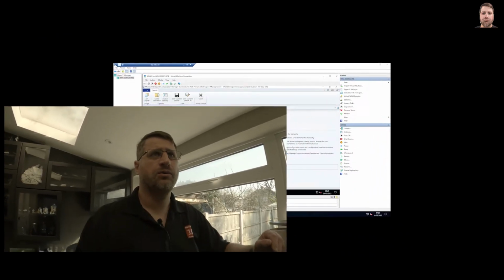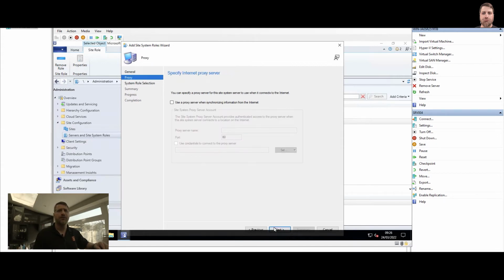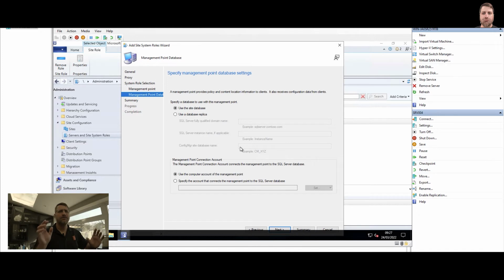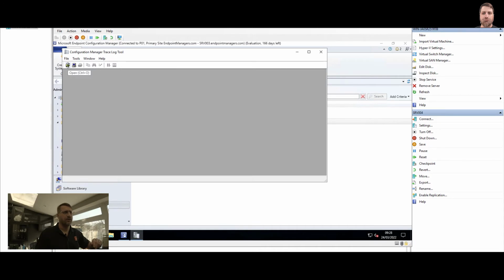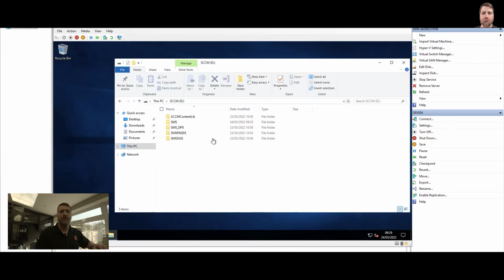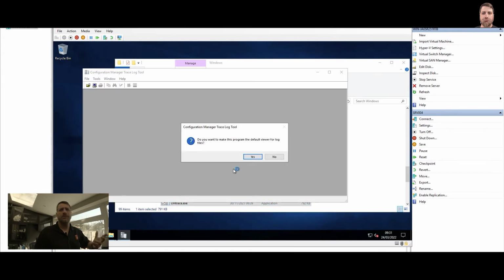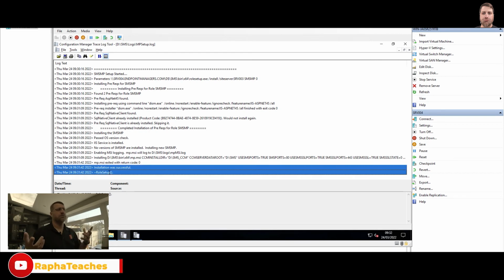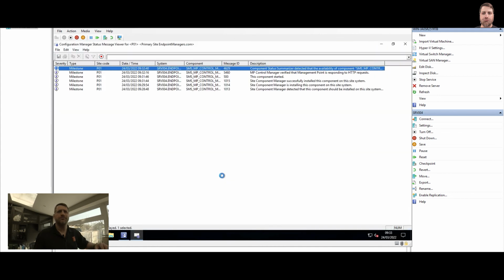Management Point - Part 3 - Episode #28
In this video Raphael shows how to install the Management Point on an existing server and explains some of the required settings

Raphael